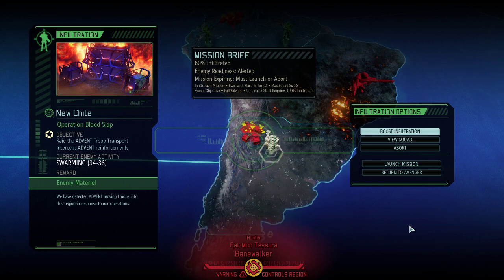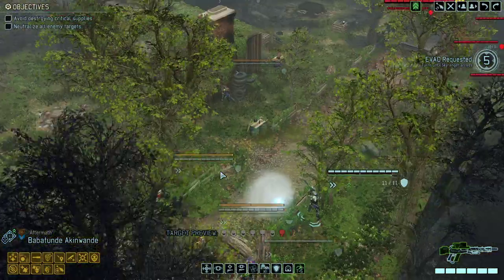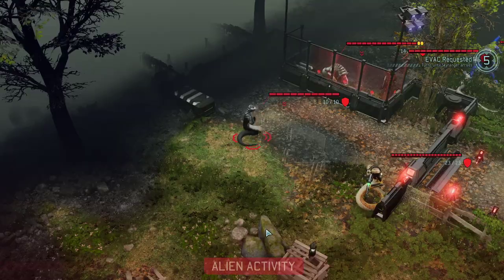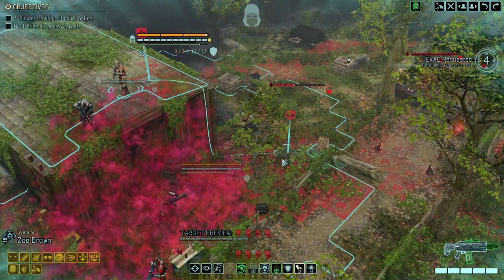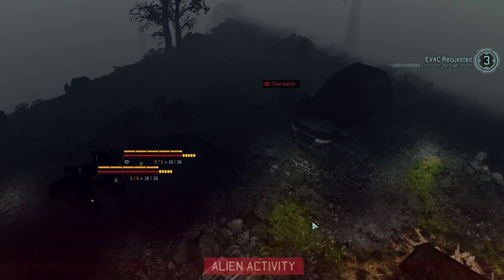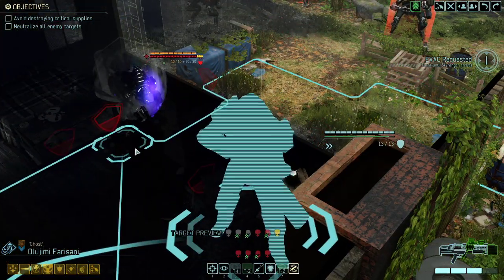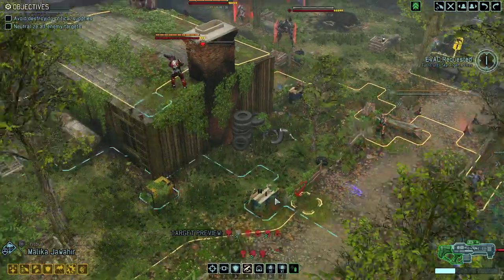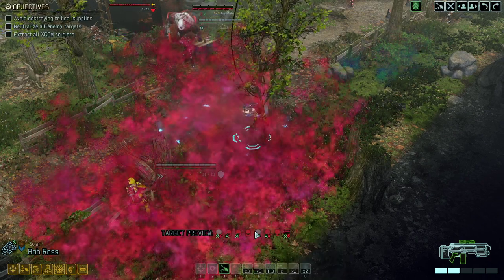(98) XCOM2 Long War of the Chosen Legendary Ironman syken4games